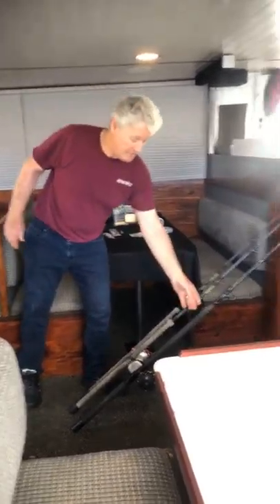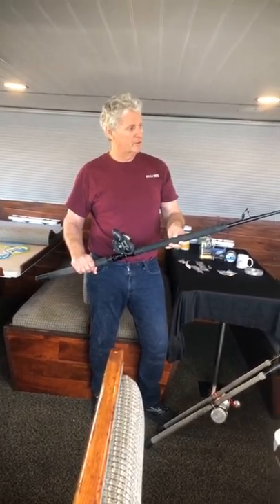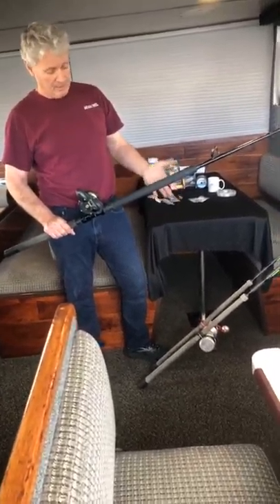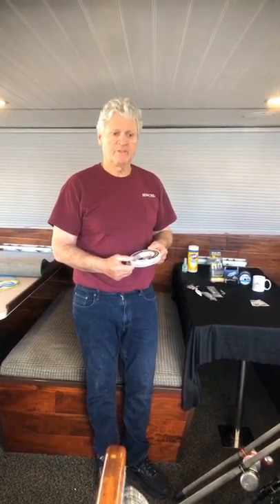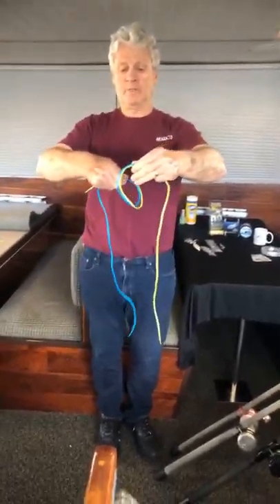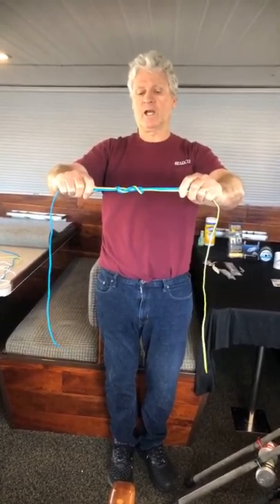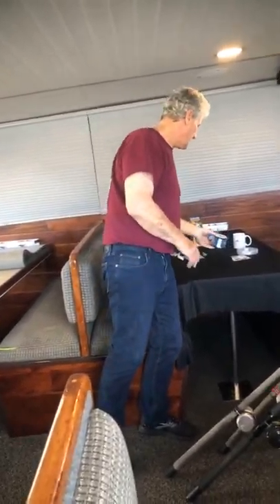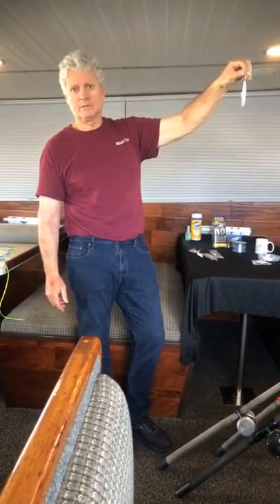Tackle Talk Live (from the boat 3/24)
We were talking tackle and answering questions. Bluefin are showing so let’s review gear (rods, reels and lures) and practice the best knots to use.Let us help you get fishing gear ready and practice your knots for fishing season! We know times are tough, and maybe buying more gear isn’t an option. Let’s focus on using what you’ve got. And practice, practice, practice! ⁠